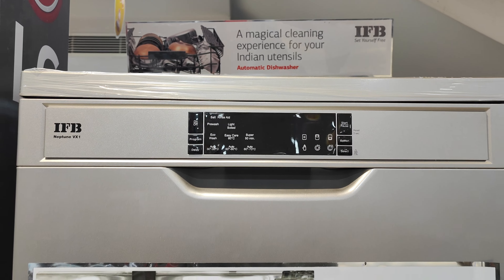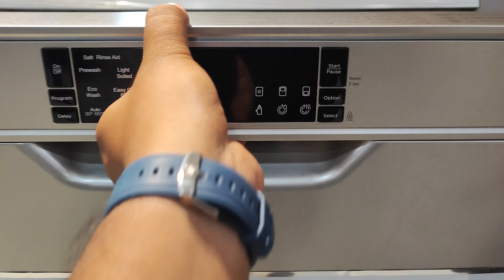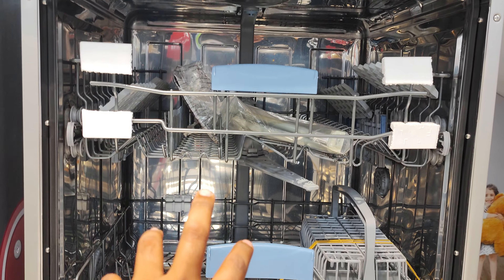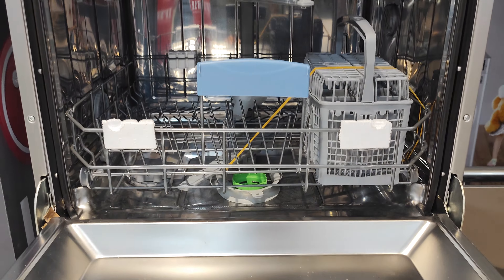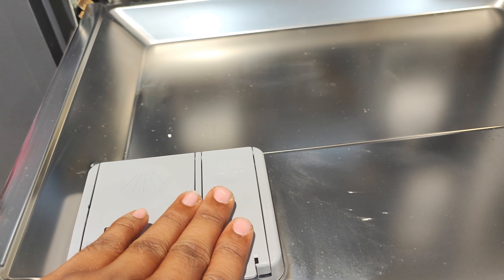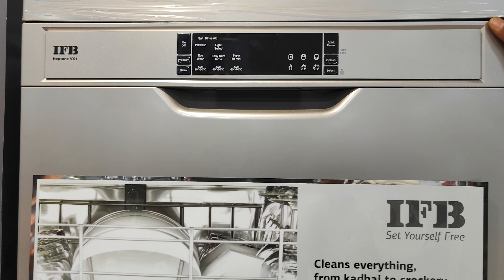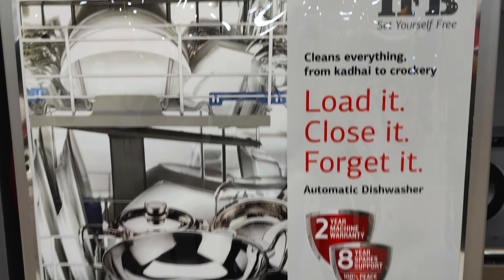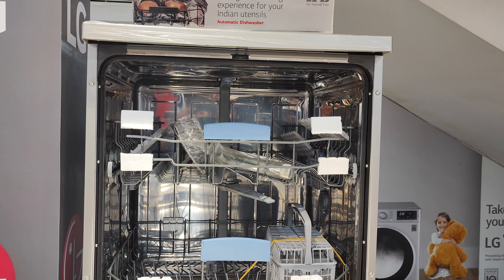IFB DISHWASHER| 12 PLACE | FULLY AUTOMATIC DISHWASHER